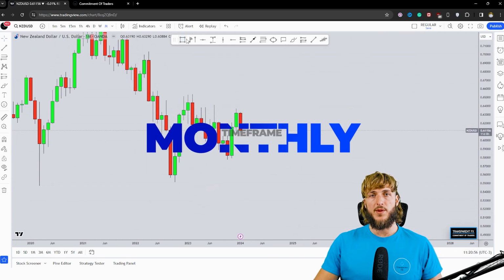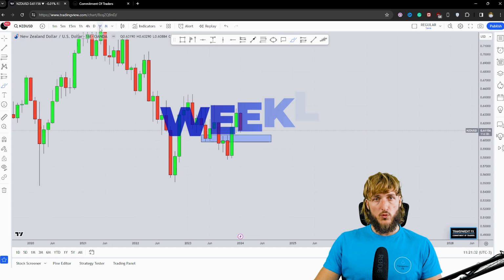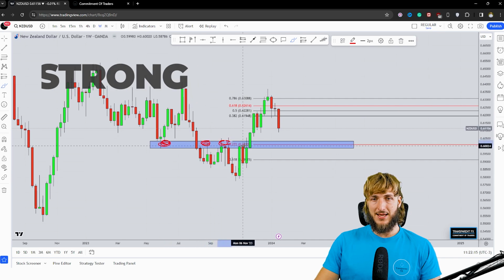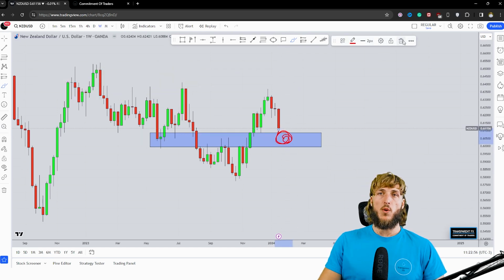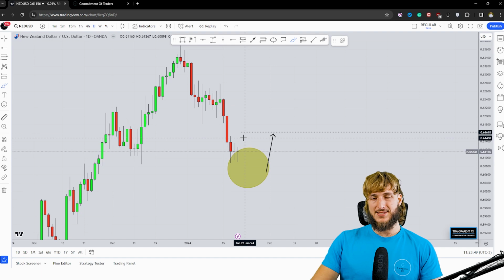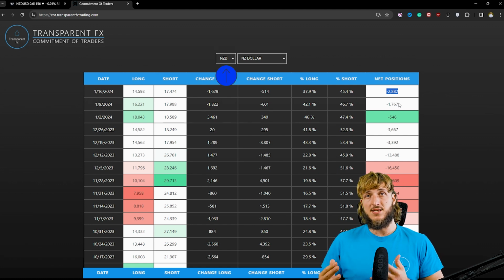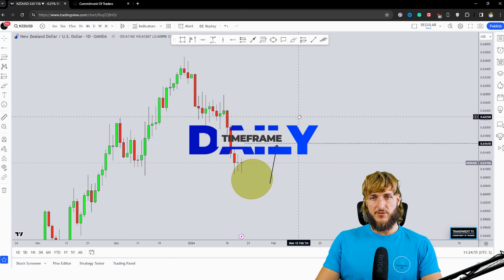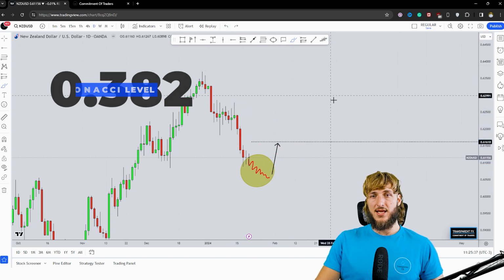NZDUSD Analysis Today: Technical and Order Flow Analysis !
In this video, I will be sharing my nzdusd analysis today by sharing my complete technical and order flow analysis so you can watch it to possibly improve your forex trading skillset.